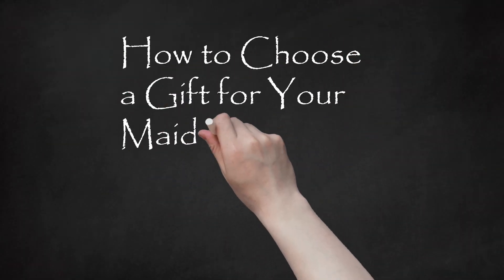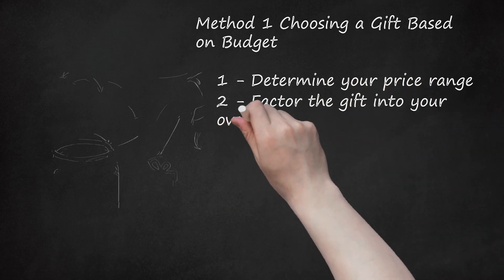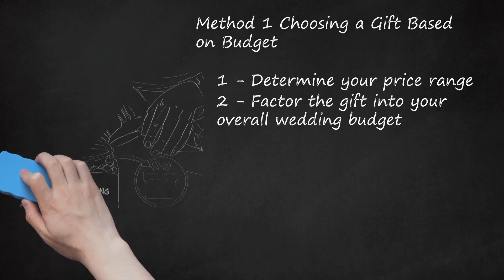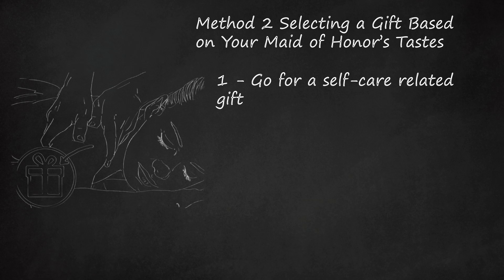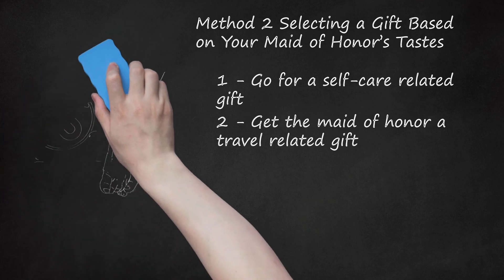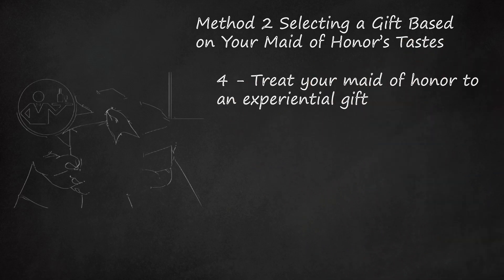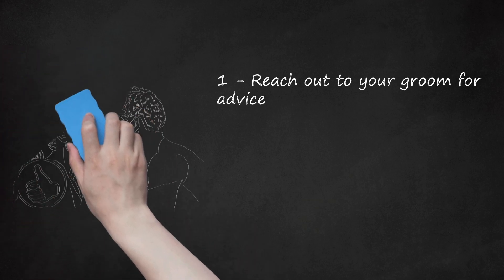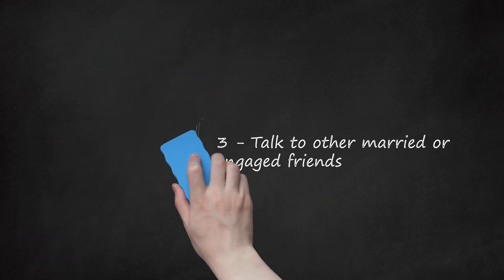Mastering Maid of Honor Gifts: Budgeting, Personalization, and Expert Tips for the Perfect Gesture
In this video, we'll explore thoughtful ways to choose the perfect Maid of Honor gifts while keeping budgeting in mind. Method 1 focuses on selecting a gift based on your budget. The first step is to determine your price range, ensuring it aligns with your overall wedding budget. Expert tips suggest considering whether you're buying for the entire bridal party or just the Maid of Honor, and adjusting the budget accordingly. The video emphasizes the importance of sticking to what you can afford. Personalization is key, with examples given such as spending a bit more on the Maid of Honor's gift compared to the bridesmaids. If budget constraints arise, the video recommends making a homemade, sentimental gift.    Method 2 explores selecting a gift based on the Maid of Honor's tastes. Expert tips suggest considering self-care, travel preferences, or jewelry. For a self-care enthusiast, custom essential oils, spa packages, or a stay-in basket are perfect gestures. Travel-related gifts, such as map-themed items or practical travel gear, cater to the Maid of Honor's wanderlust. Personalized jewelry, like necklaces or bracelets, commemorates the wedding and the friendship. Additionally, the video recommends experiential gifts, such as rock climbing or yoga sessions, as a meaningful alternative for those who value experiences over material items.    Method 3 involves seeking advice from others. Expert tips include reaching out to the groom for insights and discussing gift ideas. Close friends and family can also provide valuable input, especially if they know the Maid of Honor's taste. The video suggests presenting options within your budget to friends and family for feedback. Furthermore, engaging with other married or engaged friends can offer additional perspectives and advice on selecting the ideal Maid of Honor gift.